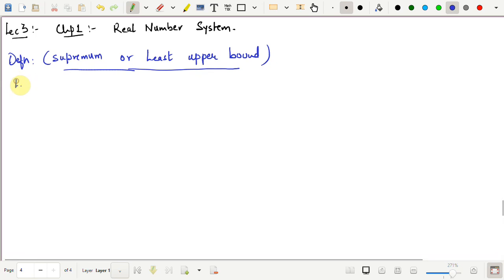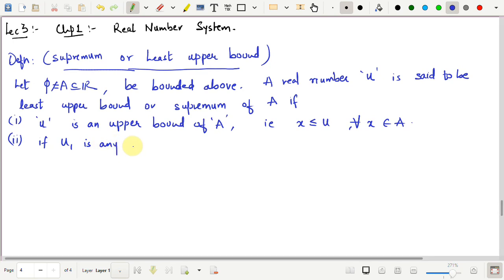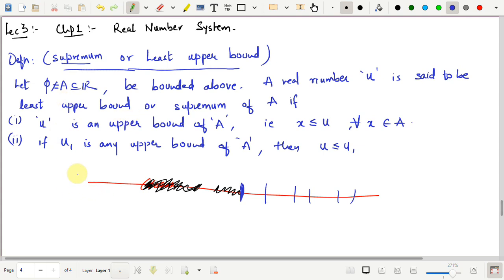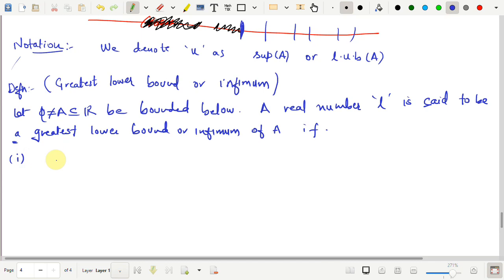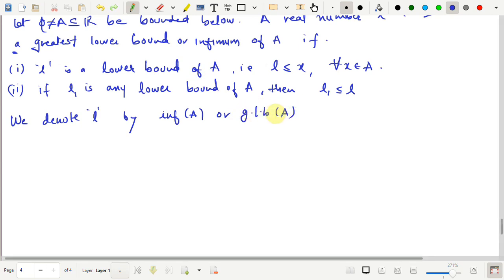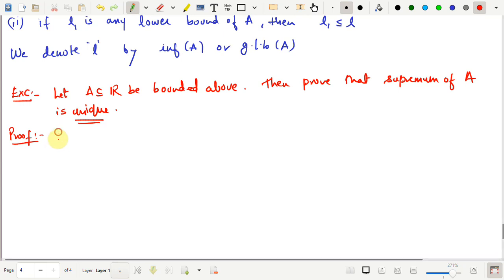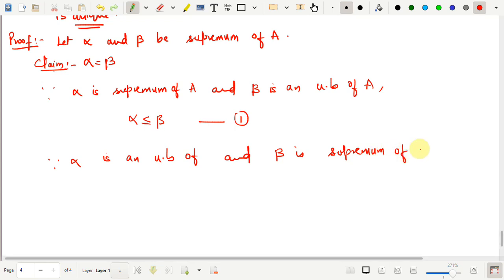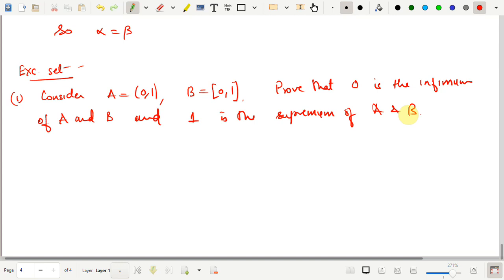Lec3: Supremum and Infimum of a subset of R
Calculus of One Variable is the fundamental course in Mathematics. In this lecture series on course, I will cover the topic such as Real Number system, Sequences, Continuity and Differentiability.

Reference: A Basic Course in Real Analysis, Ajit Kumar, S Kumaresan.

Keep learning!

Rahul Naik